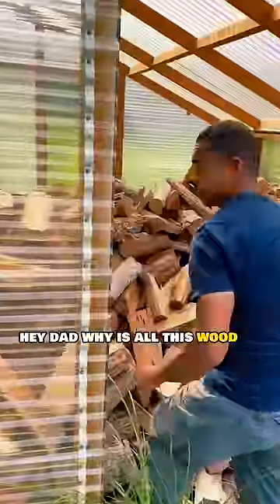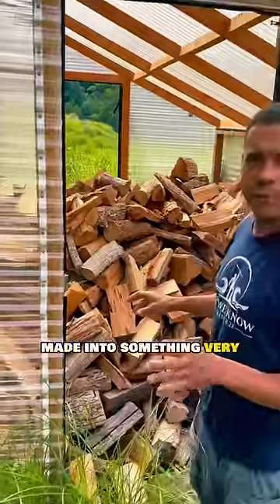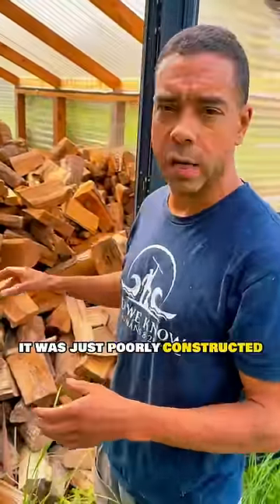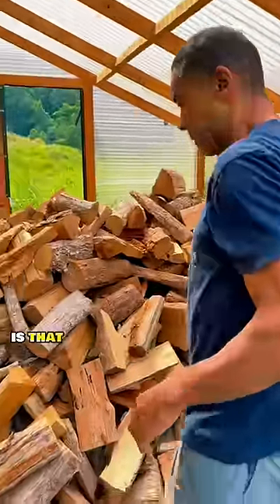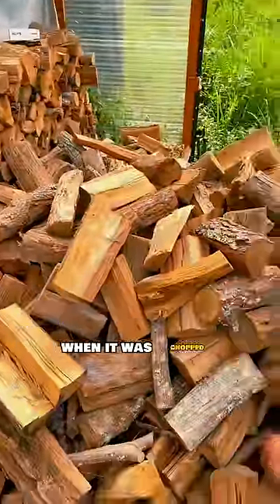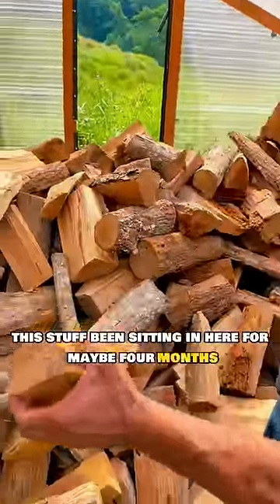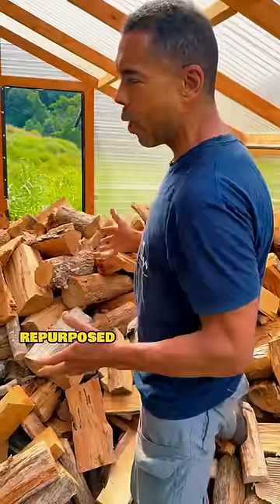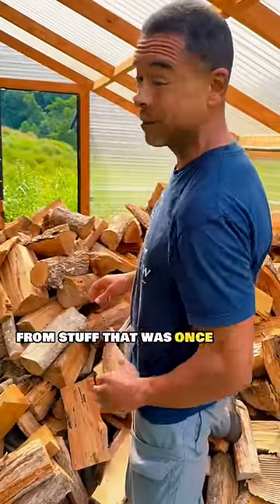🔥The 'Happy Accident' Hack!🔥